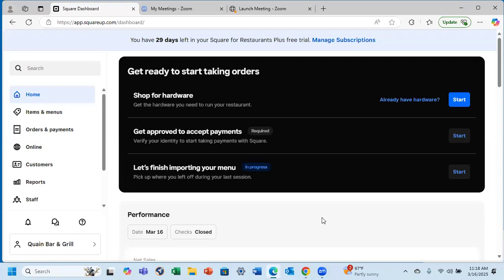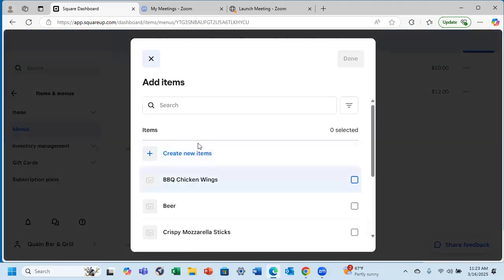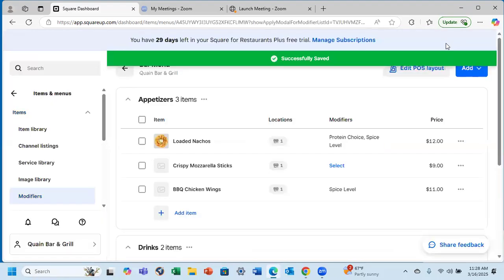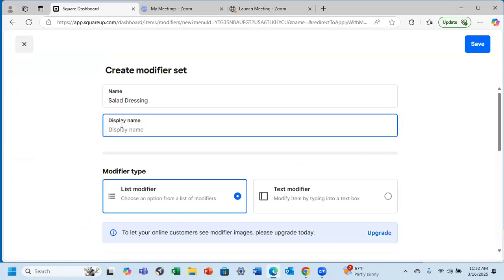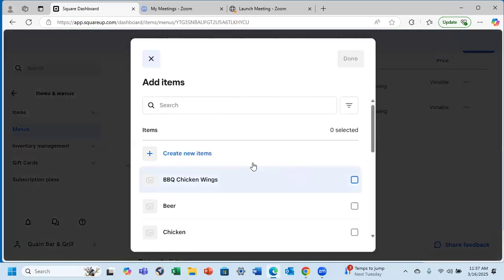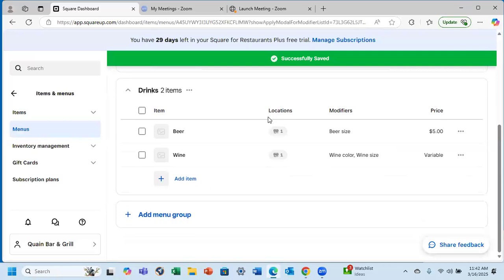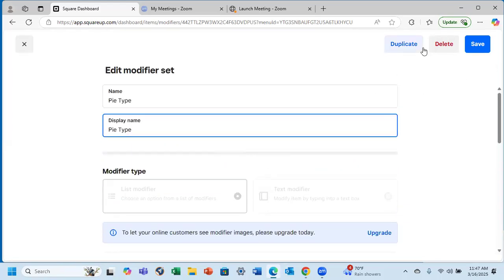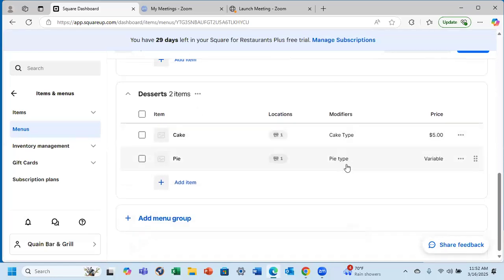Square 5 - Manually create a Dinner Menu